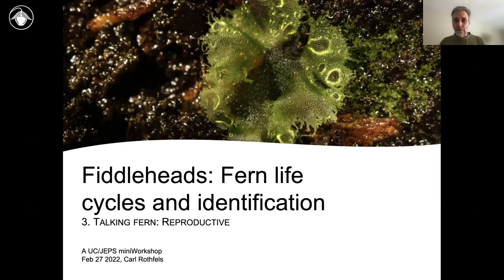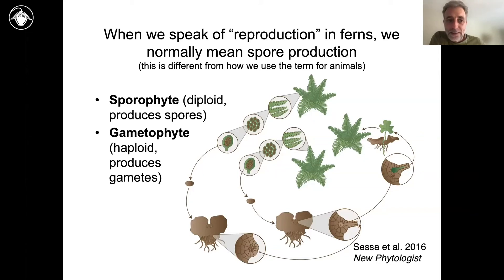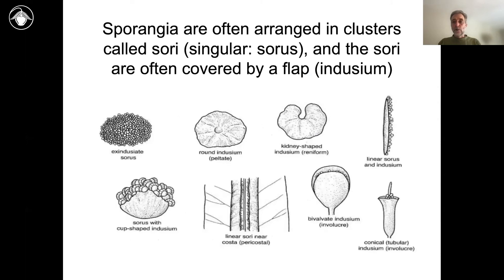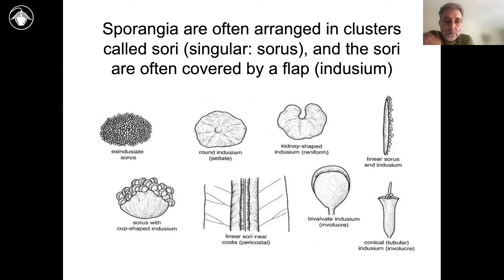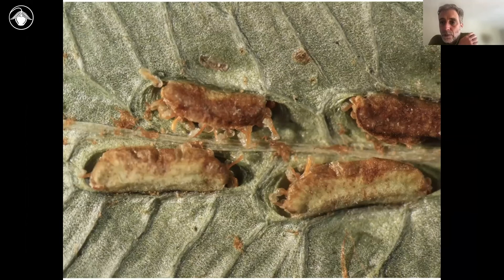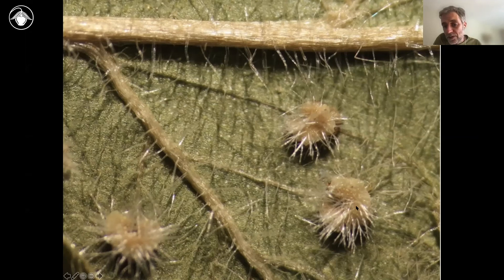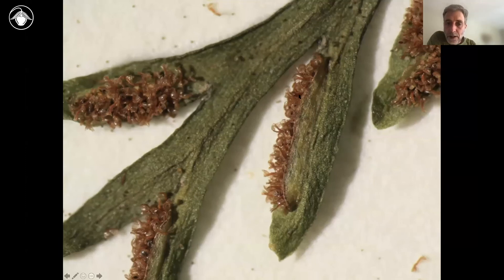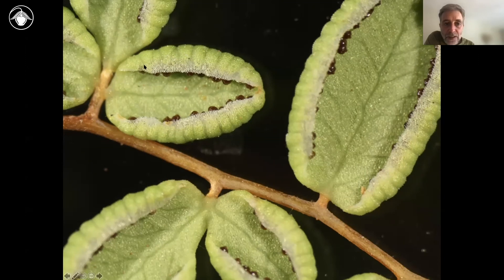Ferns Module 3: Talking fern: reproductive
Learn about fern reproductive morphology and how to use sporangia arrangement to identify different groups of ferns. Part 3 of an 8 part series available